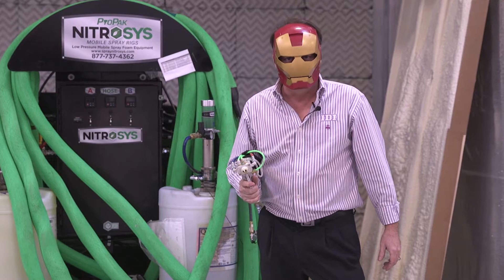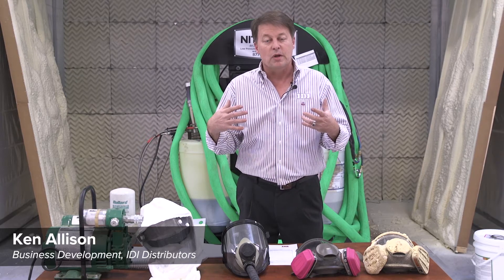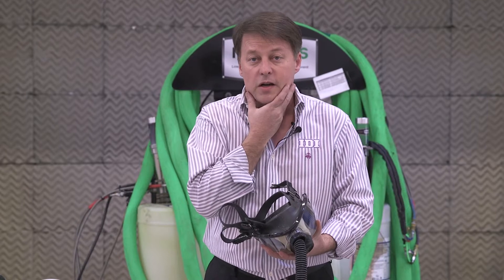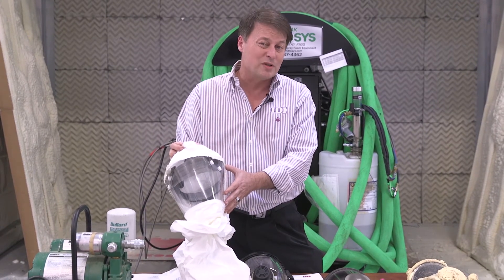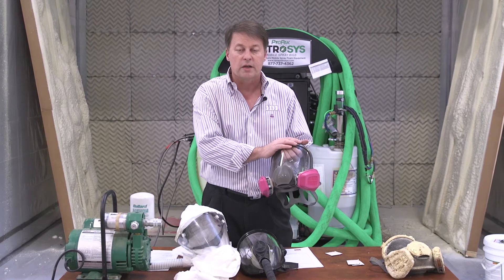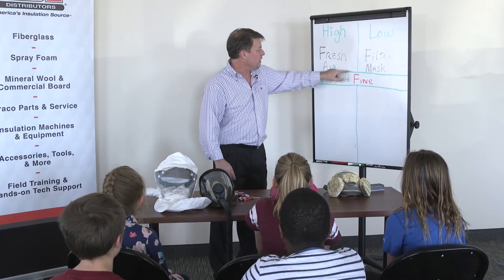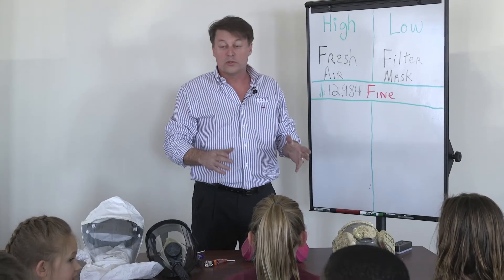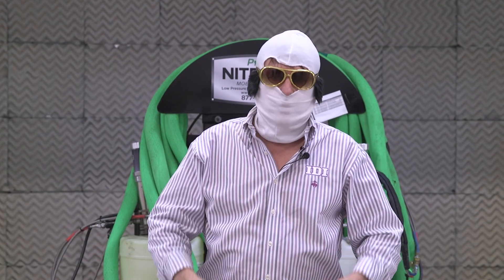Why You Should Always Wear A Mask When Spraying Foam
When you’re spraying foam, it’s not worth putting your respiratory system at risk to get the job done. Masks are a must for every project, and in this video IDI’s Ken Allison explains the differences between filter masks and fresh air masks for spray foam.

Learn why fresh air masks are necessary when spraying high-pressure foam, and understand which masks provide enough protection for low-pressure applications. See how supplied-air hoods fit into the mix and the pros and cons of using this type of spray foam safety equipment instead of a mask.

In addition to discussing various types of spray foam insulation masks, Ken dives into the best practices that will help your team stay safe and compliant with federal regulations. OSHA has recently doubled its minimum fines for companies that ignore safety rules, so learn your responsibilities before your next project!